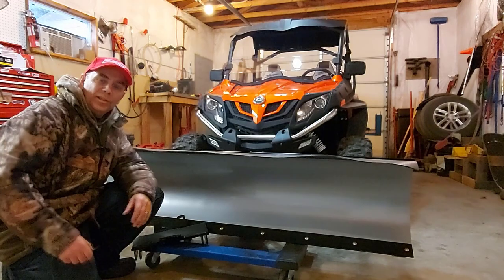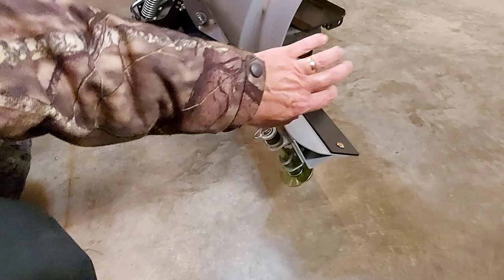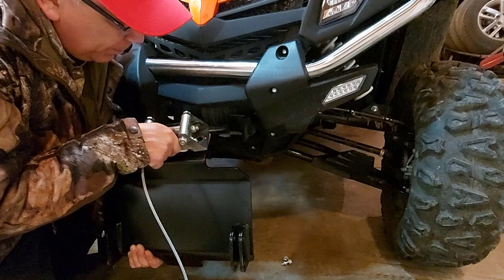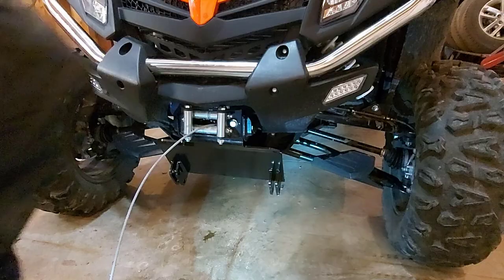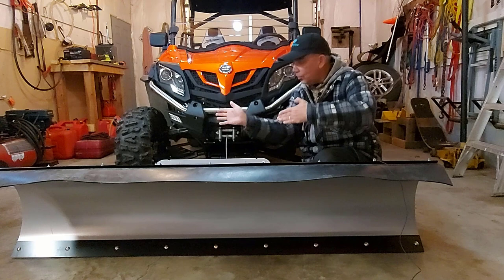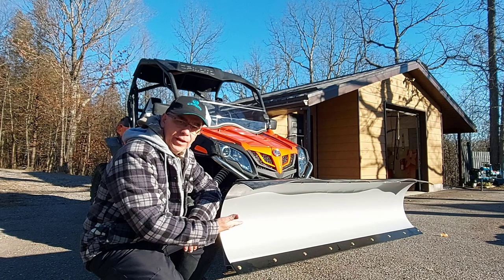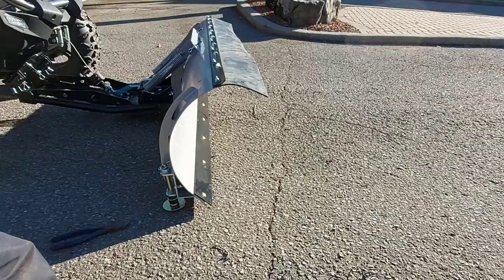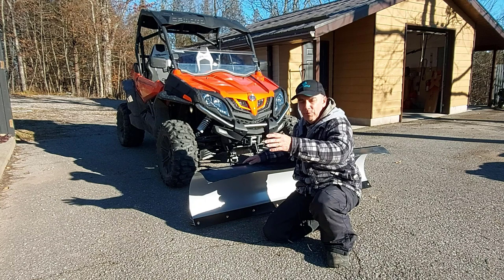How to Install a KFI Plow on a CFMOTO ZFORCE Side by Side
In this video I show how to install a KFI plow on a CFMoto ZForce side by side.

I went with the 72 inch plow for my for my CFMOTO ZFORCE 800 EX side x side, as it it is 60 inches wide. I have experience with plow blades for atv's and side by sides and will share all I know with you.

Chapters:

00:00 Install a Snow Plow on a CFMOTO ZFORCE 800
00:11 Choosing a Snow Plow for Your Side by Side
02:10 Installing the KFI Plow Mount
05:24 Installing the Winch Cable Bumper
07:45 Adjust the KFI Plow Blade Shoes
09:59 Adjust the Pitch of the Snow Plow Blade
10:54 Lower Plow Blade To The Ground When Not in Use

- Roland :-)